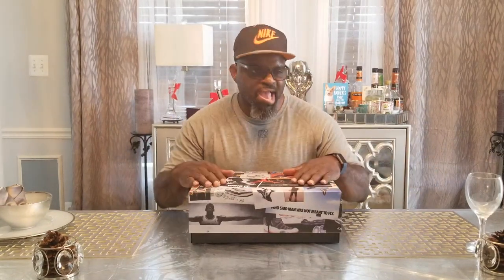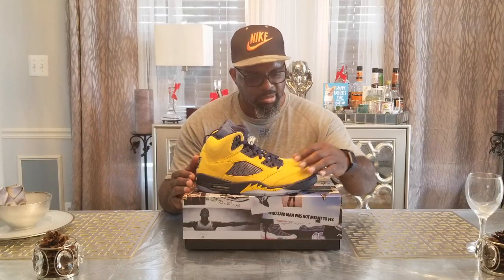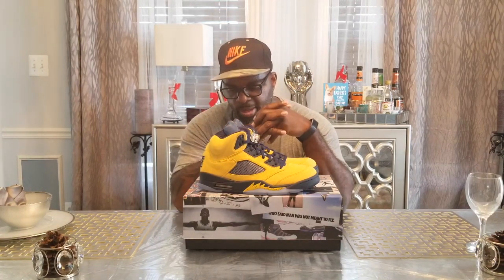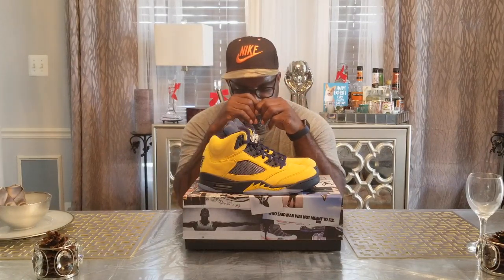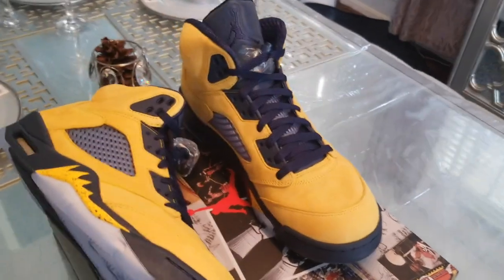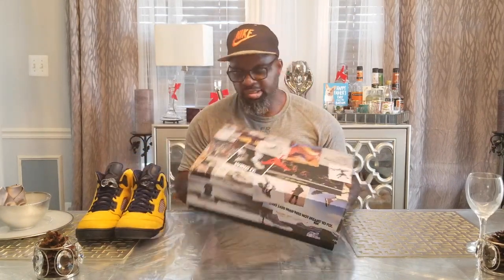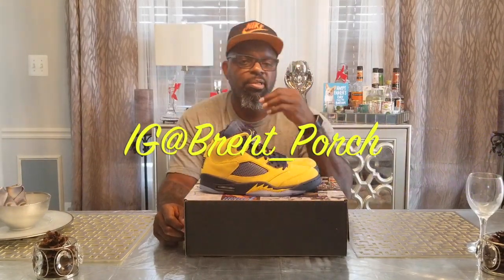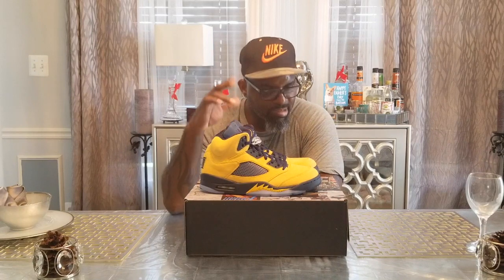Sneakers N shots Ep20:Jordan 5 Retro SP Michigan 2019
Sneaker reviews